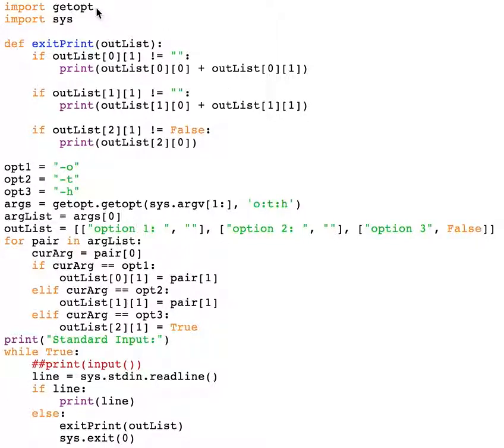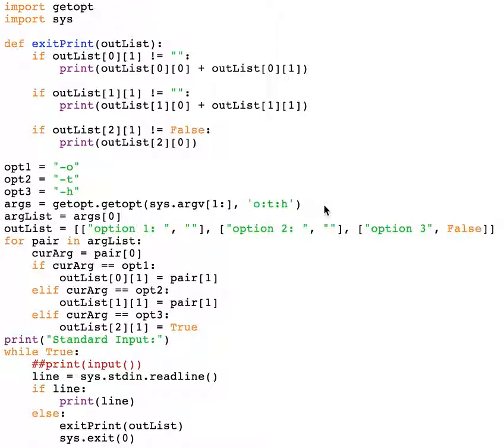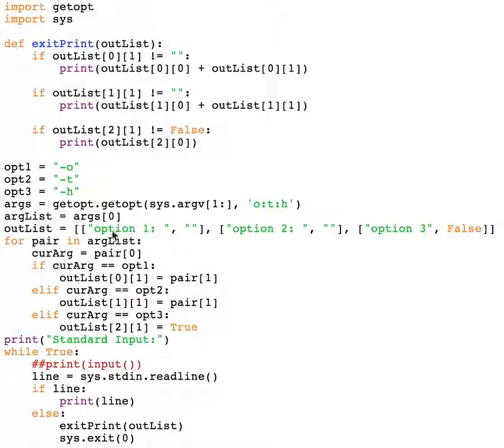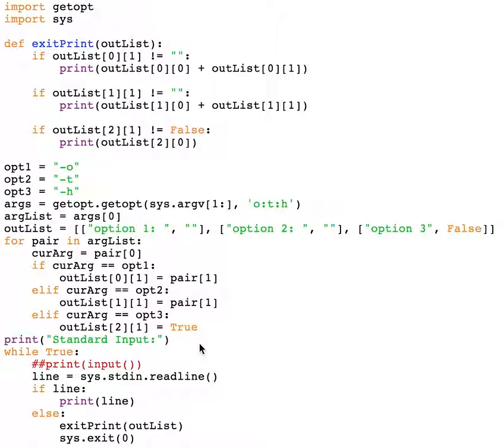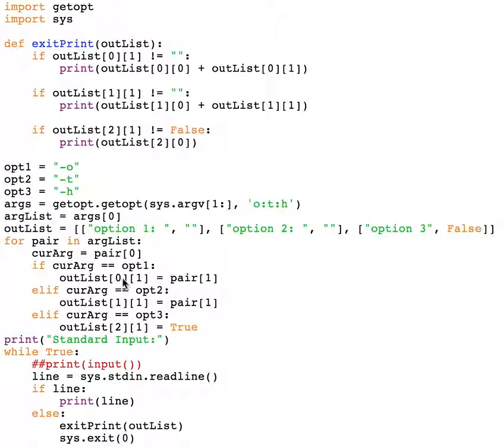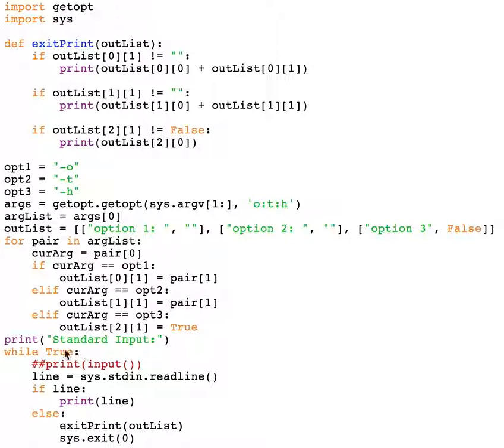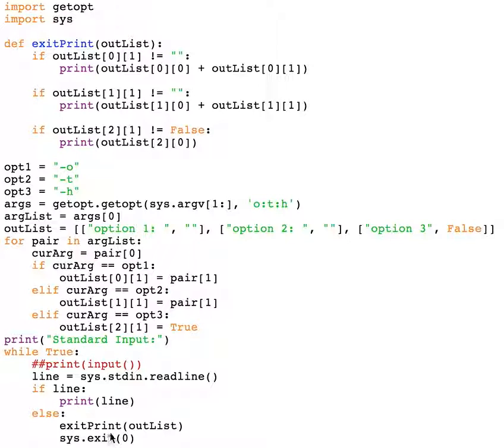Args and input